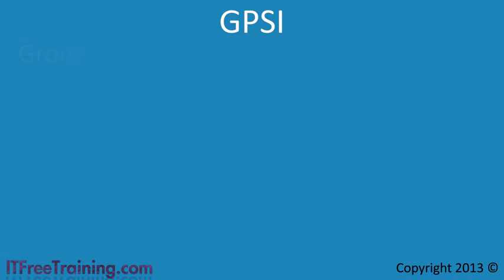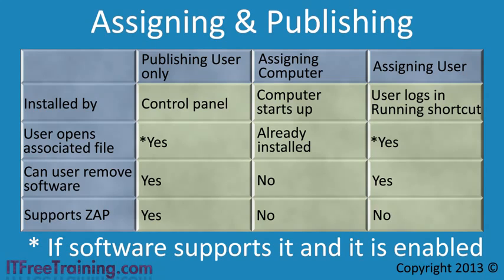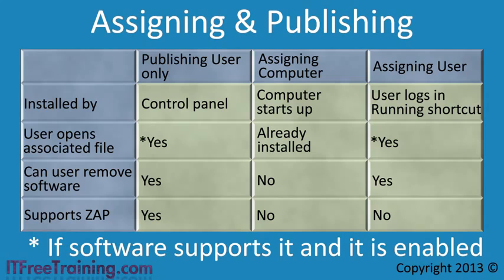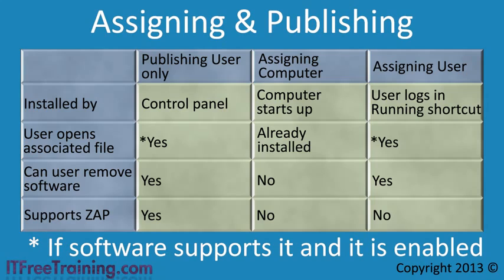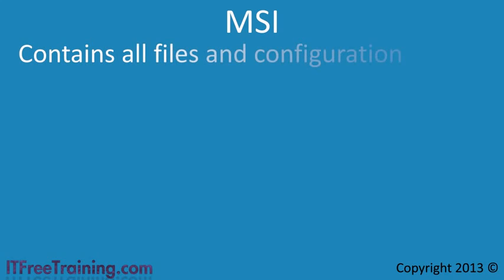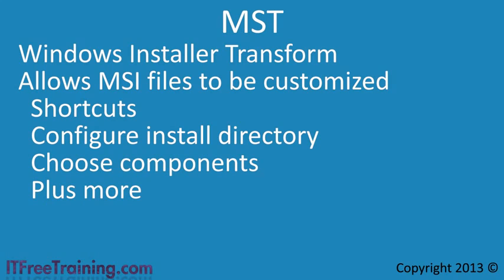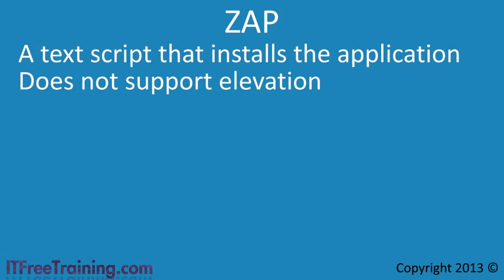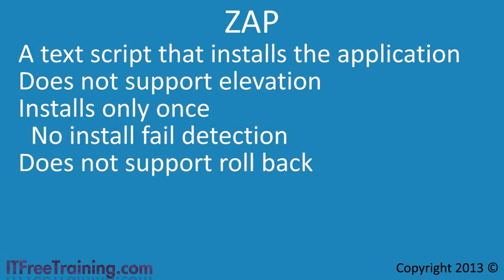2 14 Group Policy Software Deployment Concepts